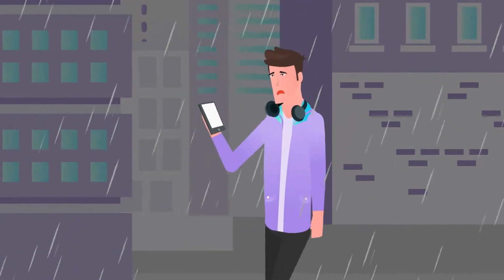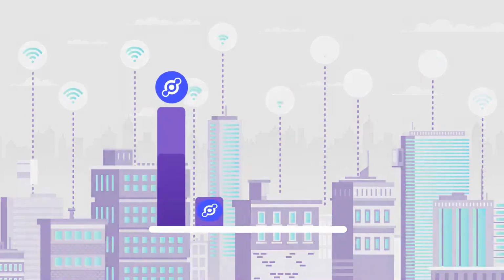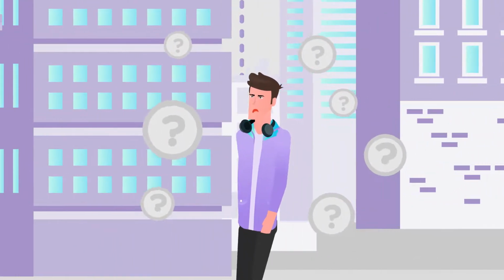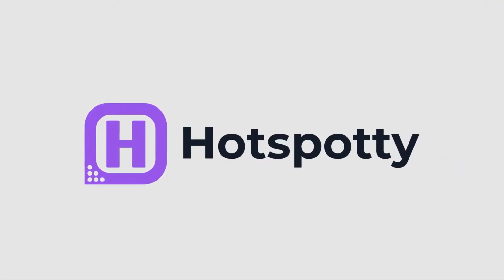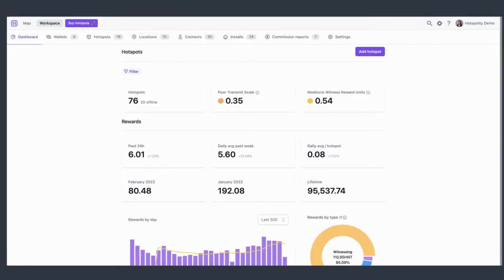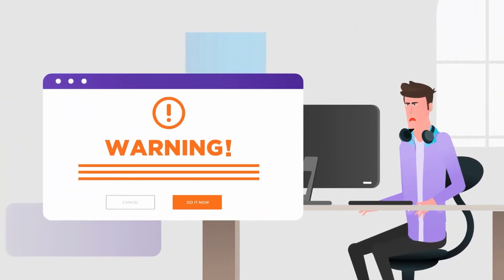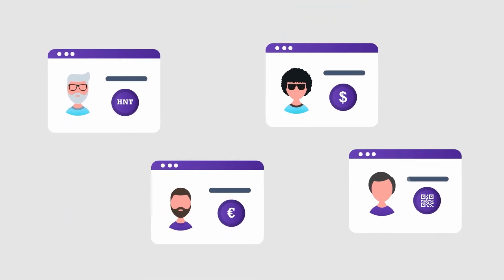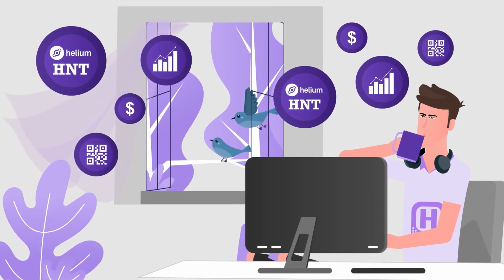What is Hotspotty?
Useful Links